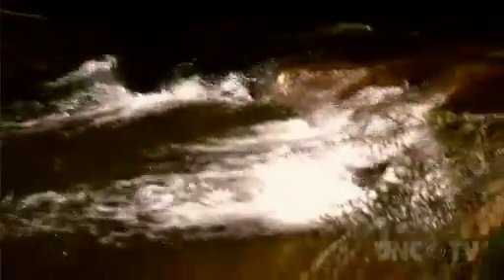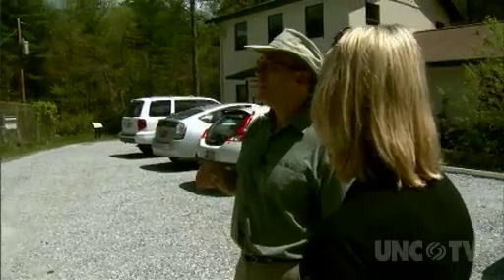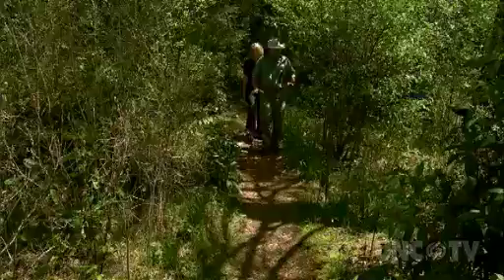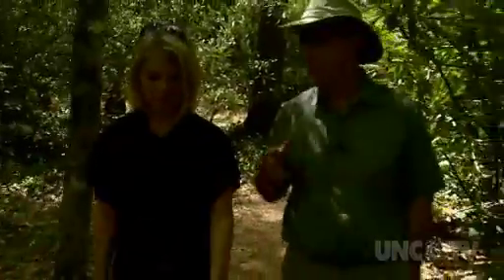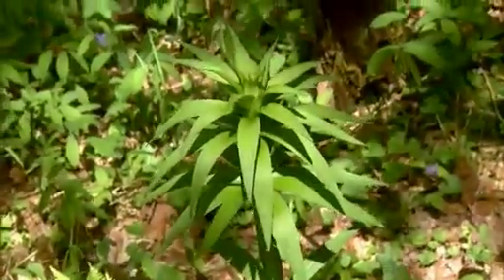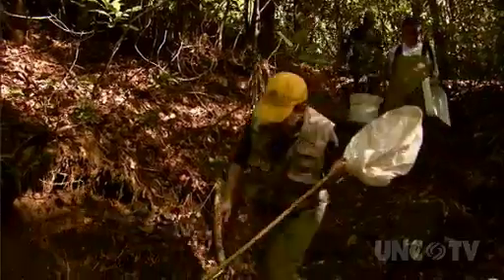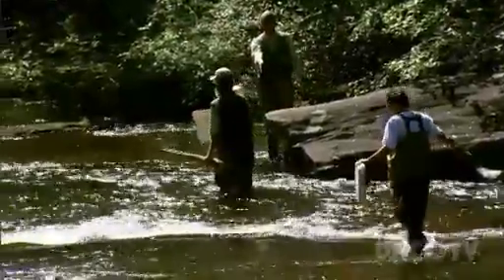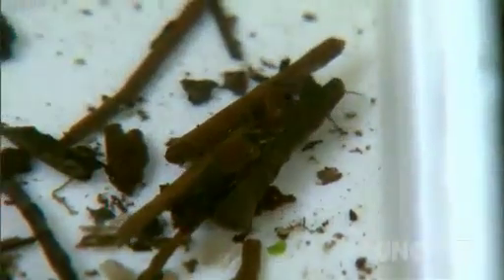Highlands Biological Station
From plants to salamanders and aquatic insects, there is much to learn at the Highlands Biological Station.  Heather Burgiss shows us how this field station's mission is fostering the next generation of scientists.